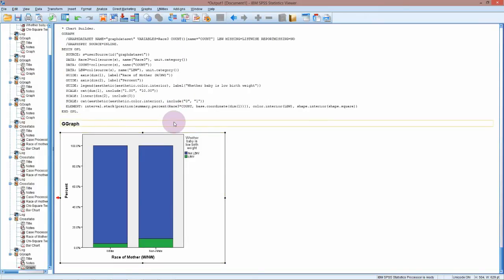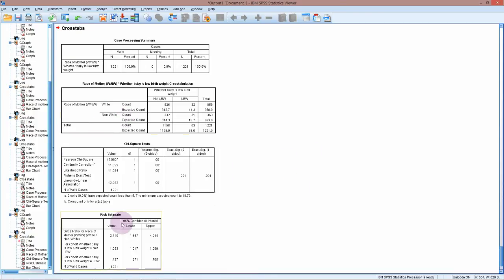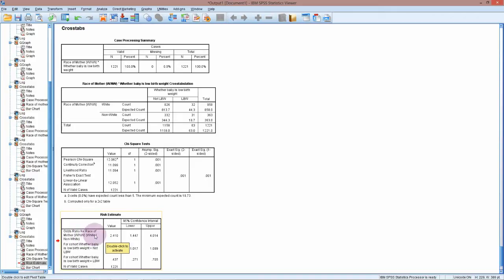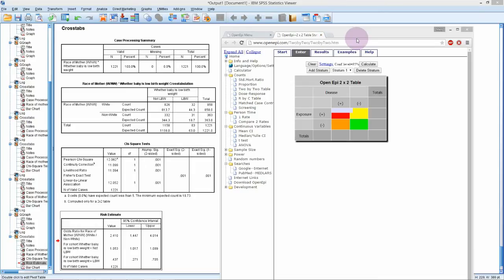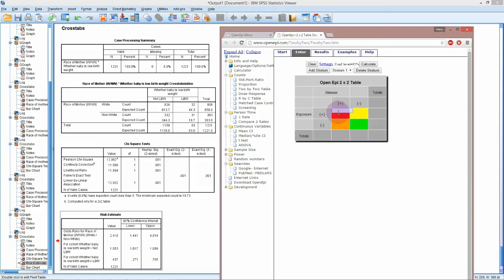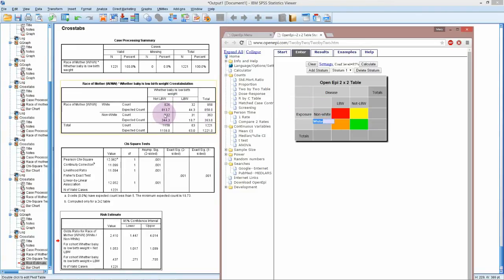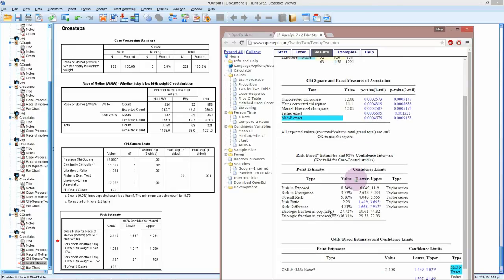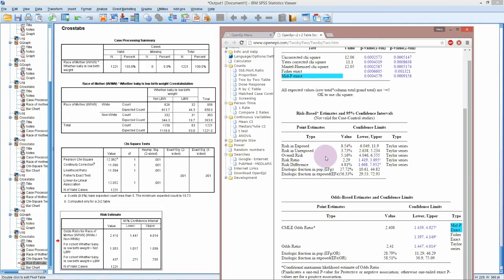Week 8 - Part 5 - Odds/Risk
Use SPSS or OpenEpi to get you odds ratios and relative risk estimates. (Once you have your cross-tabulation it can be easier to use for any further estimates in many cases.)